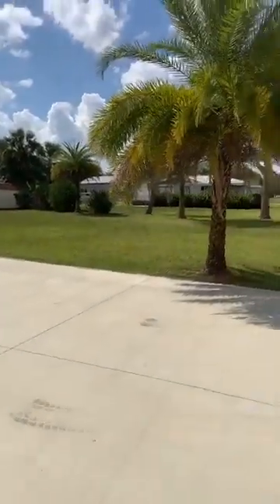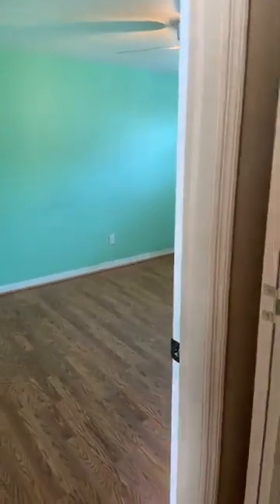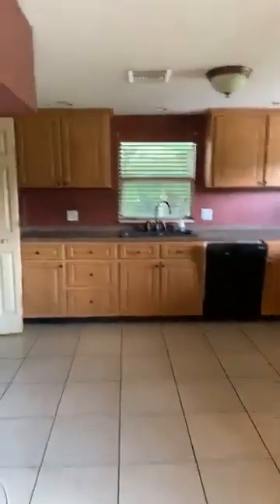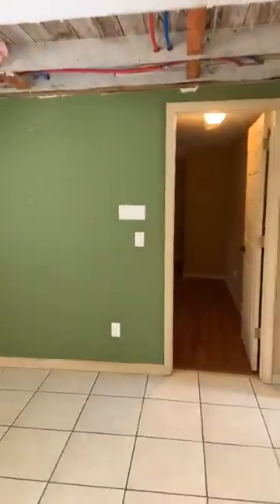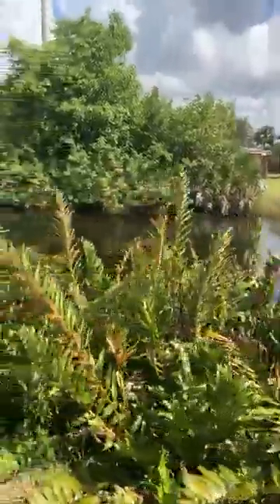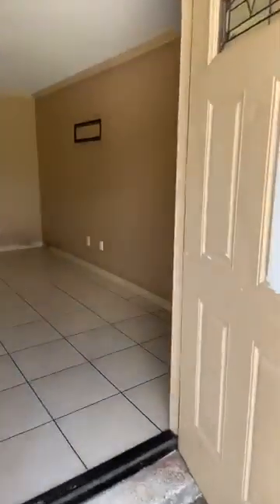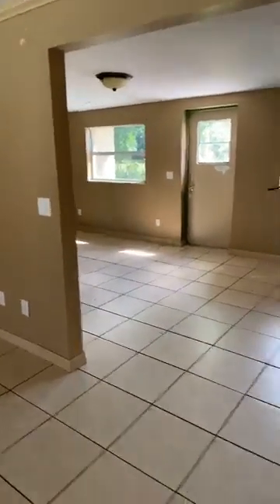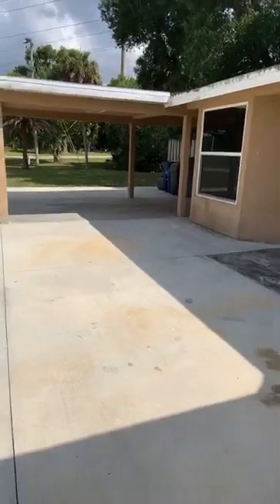Episode 36:The Niesman Team SWFL Quarantine Home Tour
Hi Everyone! Welcome back to another awesome Gulf Access Home Tour at North Fort Myers with The Niesman Team at Keller Williams Realty. Let’s appreciate this beauty together!

Hope you enjoy our channel! Cheers!